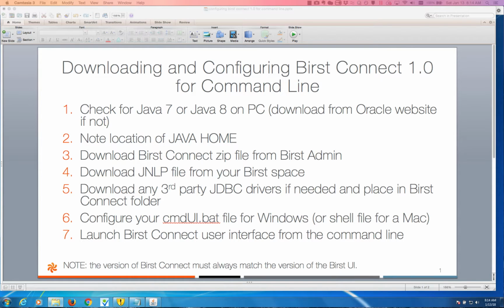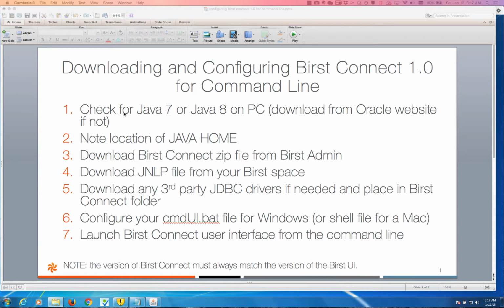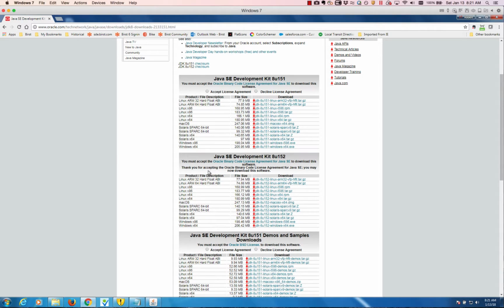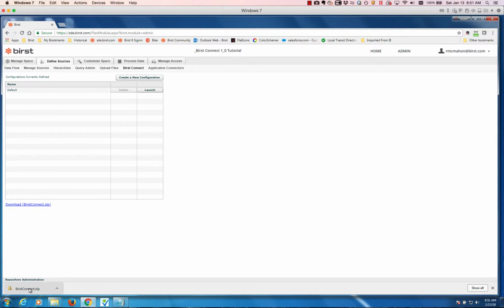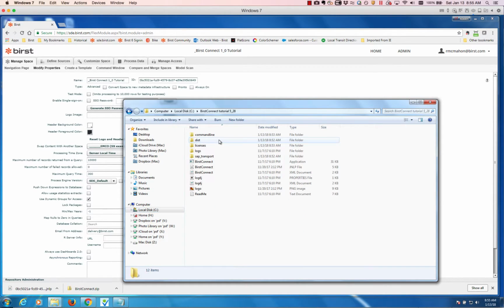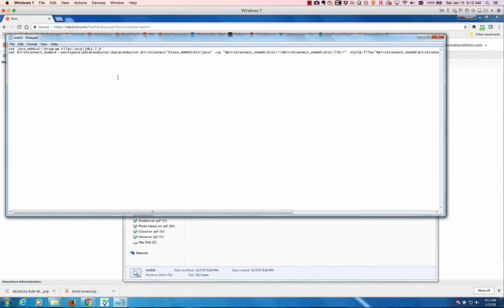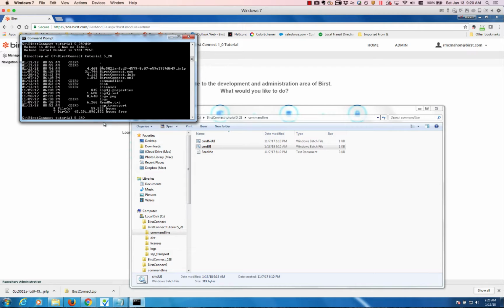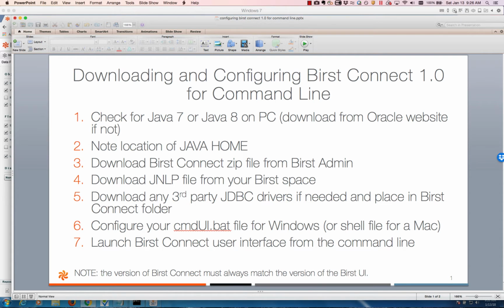Configuring Birst Connect 1.0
Video tutorial on downloading and configuring Birst Connect 1.0 for use in Birst Admin.  The example shown in this video is for Windows.  If you are using a Mac, search the Birst Community website on how to use a shell file instead of the cmdUI.bat file as shown in this video.  I will post all future videos there.